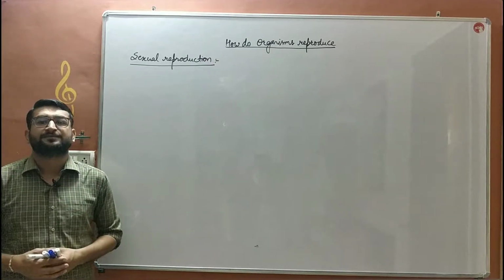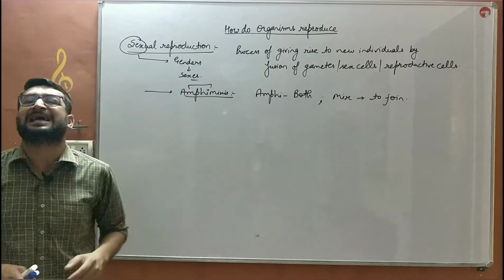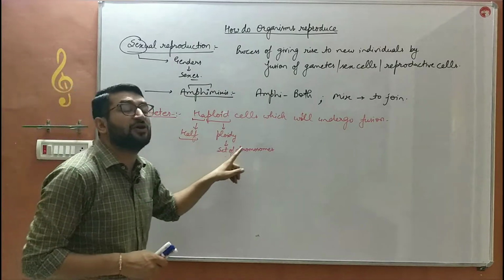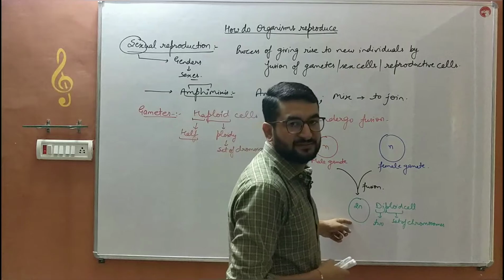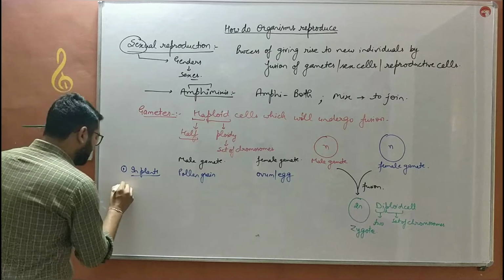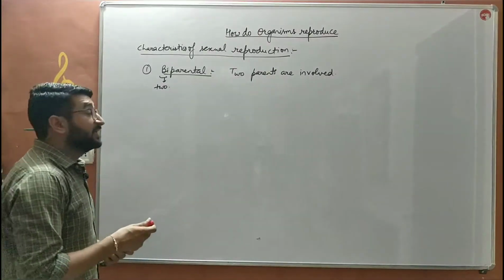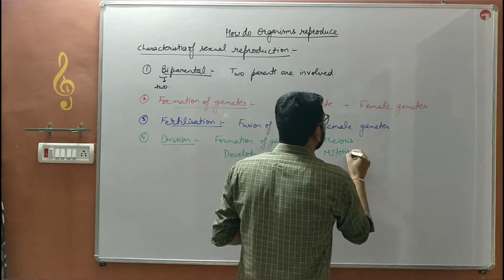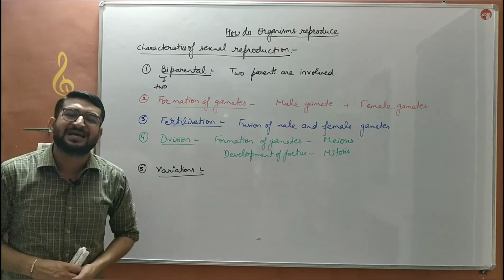Sexual reproduction and its characteristics.